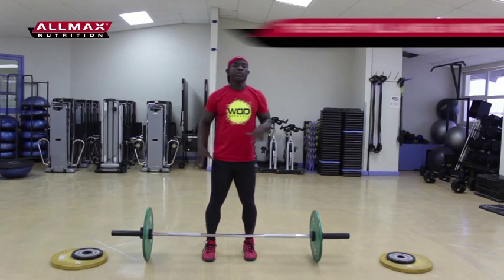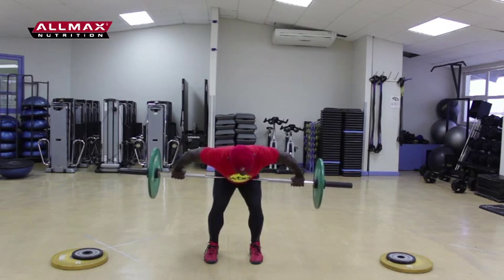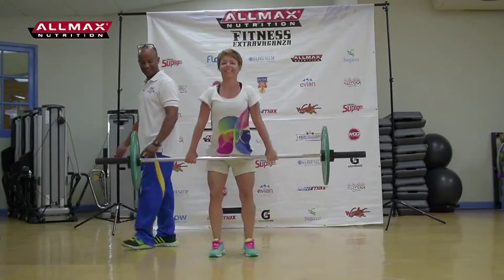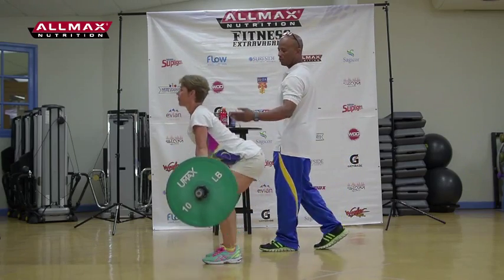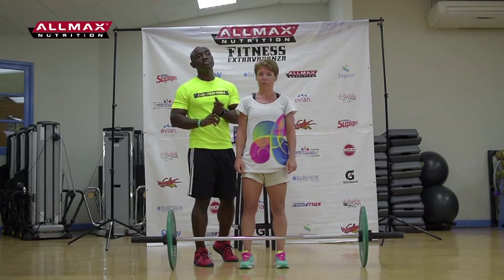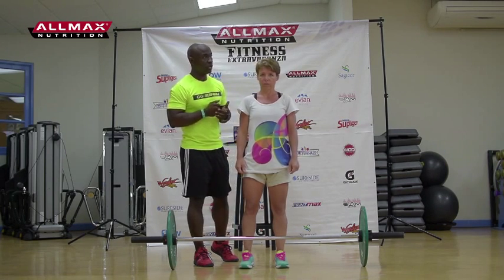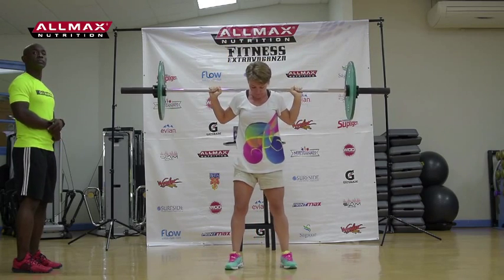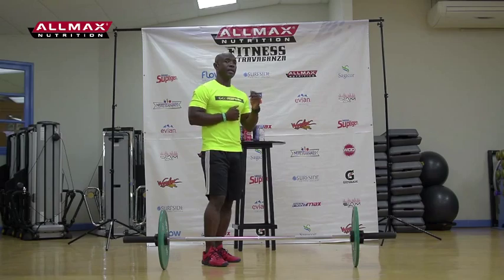Surfside wellness centre strength challenge